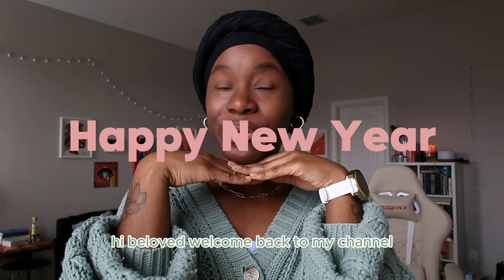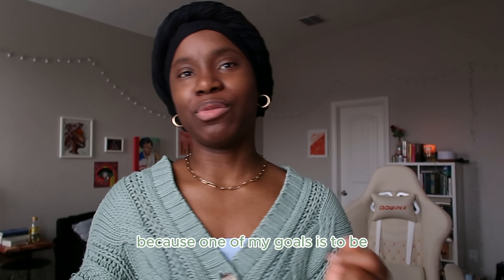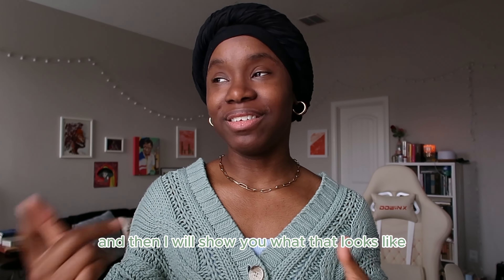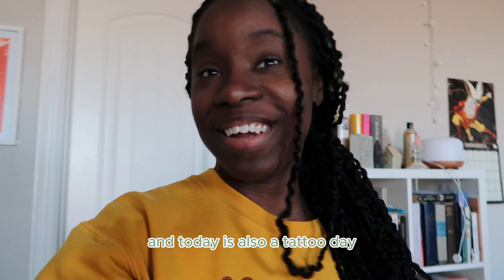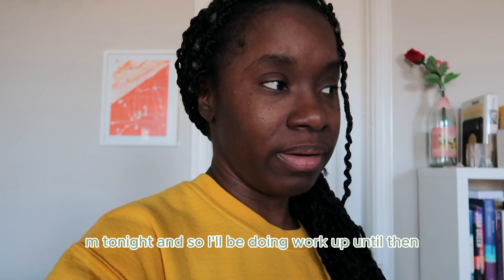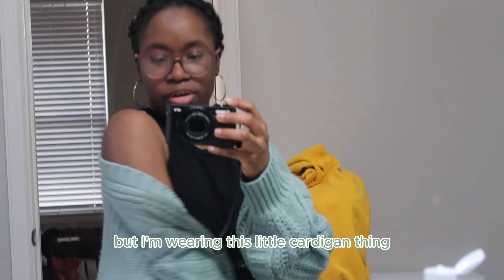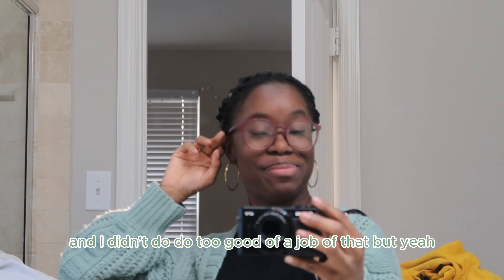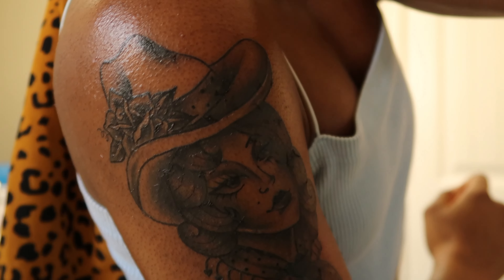Day in the Life a Grant Writer | Making Coffee, Getting Tattoos, and Always Writing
Hola Beloveds,

I'm back with another DITL vlog. March has been busy with vacations, work, and the ever-continuous building of routine as a newly self-employed grant writer and independent contractor. I did get a new tattoo, which makes #3! AND In the way of updates, I have an exciting grant writing opportunity to share in the coming weeks.
As always, grab a cup of coffee or tea and stay awhile. I'm happy you're here :)

Happy New Year Intro: 0:00
Life Update: 1:20
Tattoo Vlog: 2:55
Make Coffee with Me: 6:01
Grant Consulting Update: 11:08
Tattoo Update & Outro: 13:40

Stay Creative, Beloveds!

Sincerely, Antavia

Buy My Poetry Books (Buy from my website or Amazon!)

Facebook: Pen of the Beloved
Twitter: Pen of the Beloved

Tools
Camera: Canon G7X Mark ii
Editing: CapCut